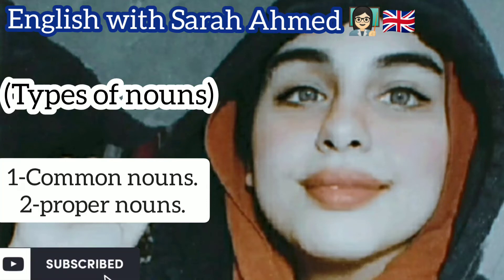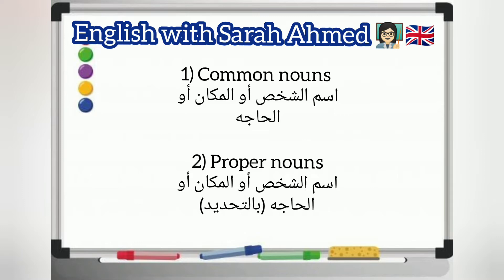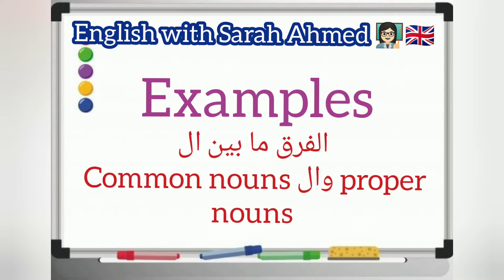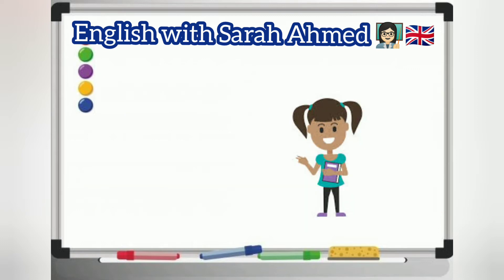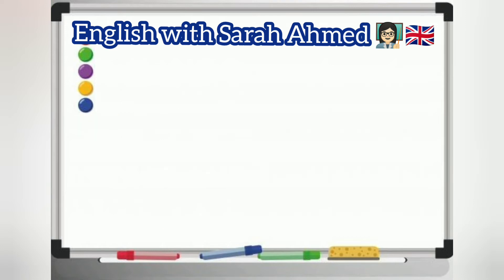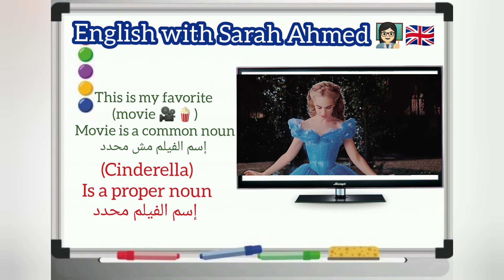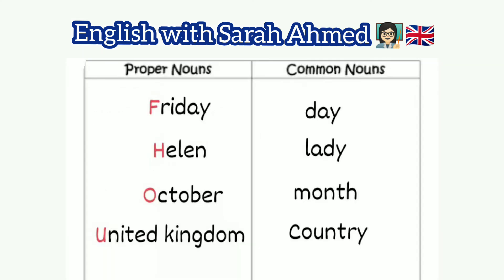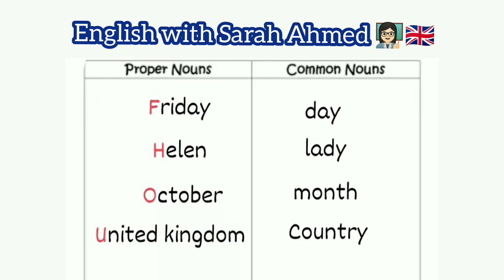The differences between the Common nouns & the proper nouns. English with Sarah Ahmed 👩🏻‍🏫🇬🇧🗣️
English with Sarah Ahmed 👩🏻‍🏫🇬🇧🤩😂

The differences between the
1) common nouns  اسم لشخص او مكان أو حاجه
For example (girl , movie , cat )
2) proper nouns
اسم لشخص أو مكان أو حاجه ولاكن متحدد
For example (Sarah, Cinderella , Lucy )